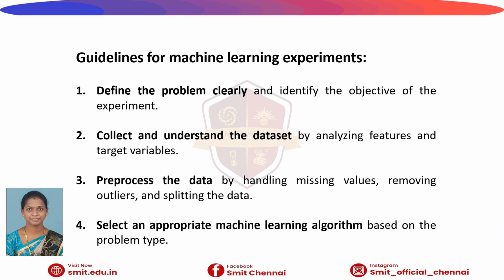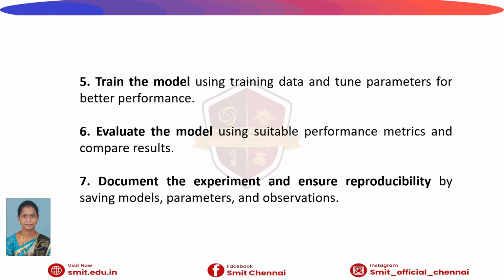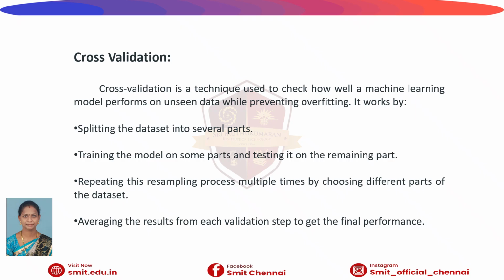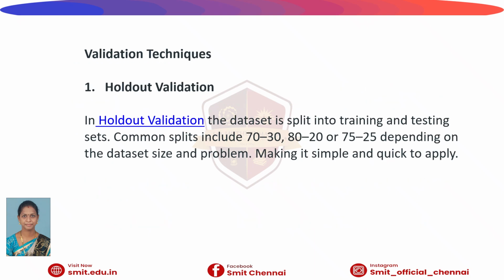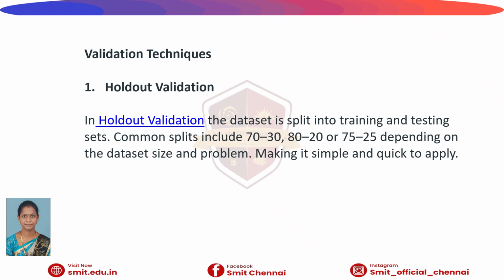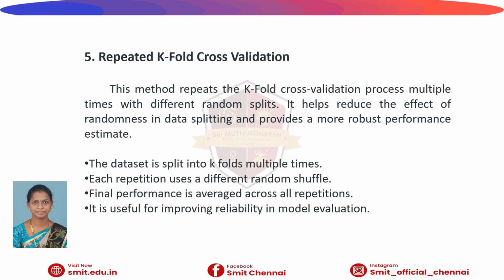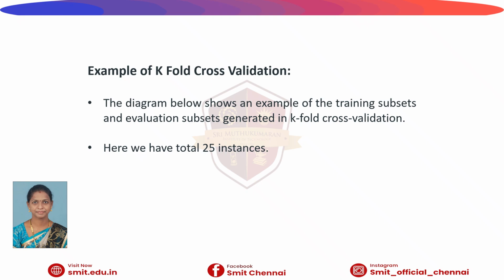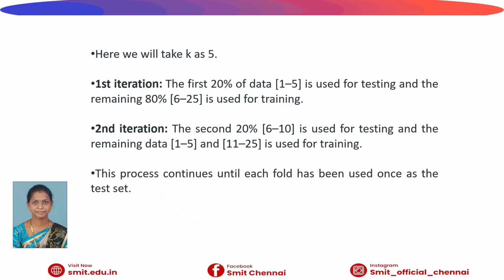MACHINE LEARNING UNIT5_PART1